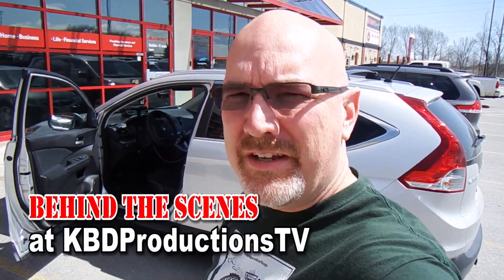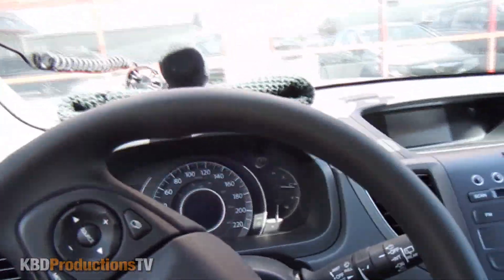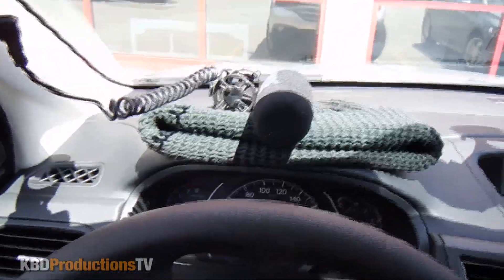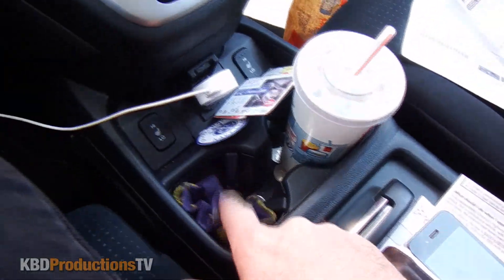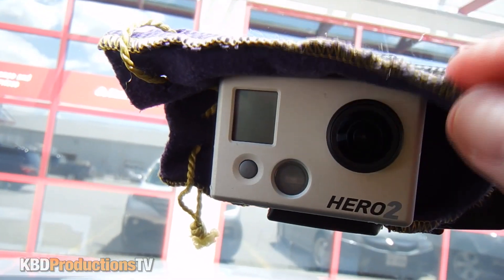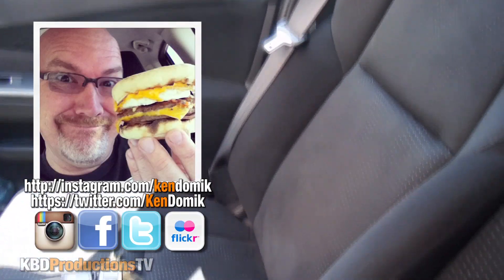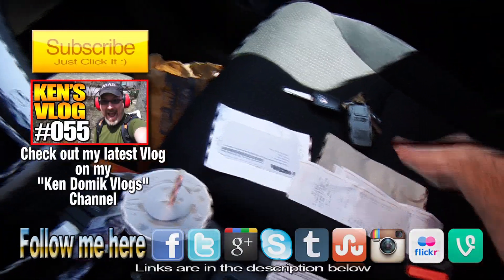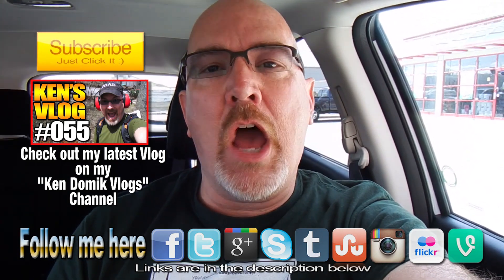KBDProductionsTV Behind the Scenes - The Food Reviewers Car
Here is the Behind The Scenes of one of my in car food reviews, as requested by you! Enjoy!

MAILING:
KBDProductionsTV,
Ontario, Canada
L0L 1W0

Ken Domik
KBDProductionsTV